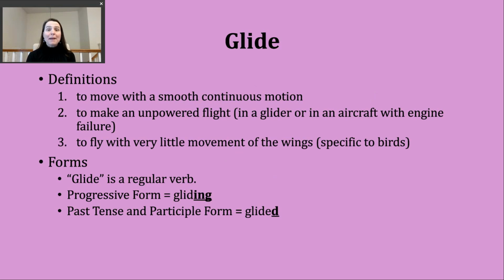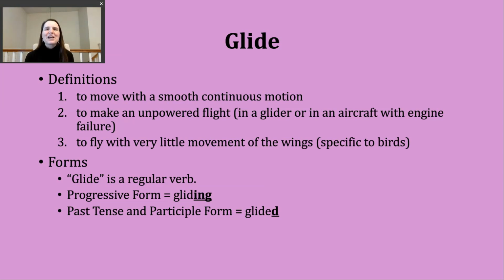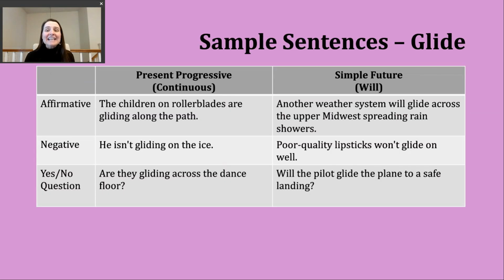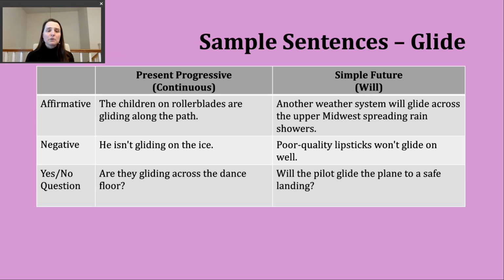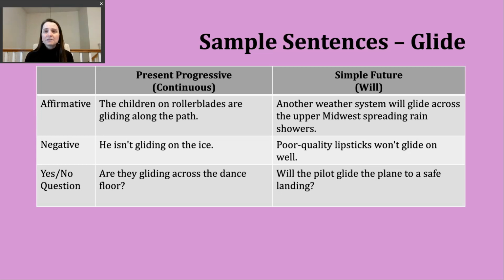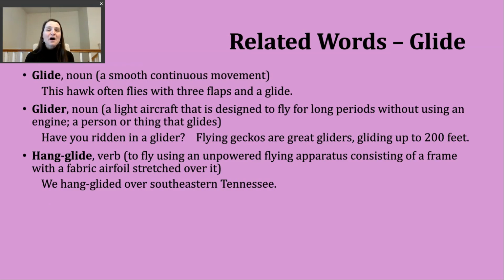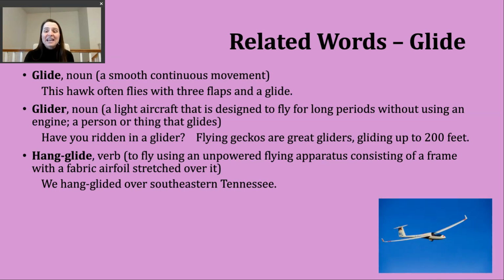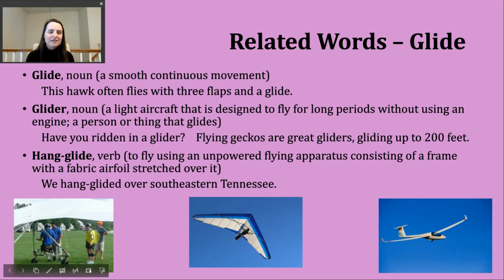Verb of the Day - Glide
This video discusses (1) some of the meanings for the word GLIDE; (2) how to form affirmative statements, negative statements, and yes/no questions in the present progressive and simple future (will); and (3) related words.